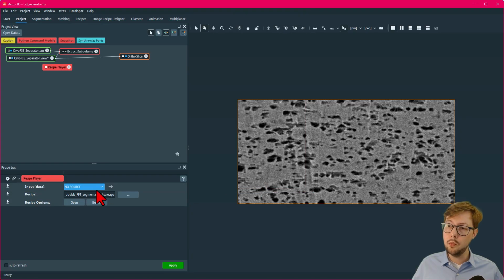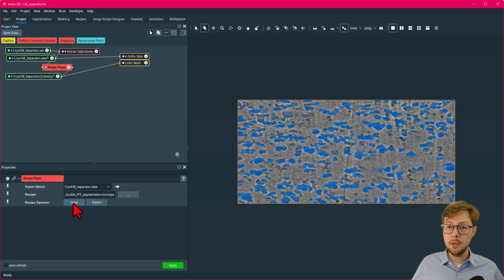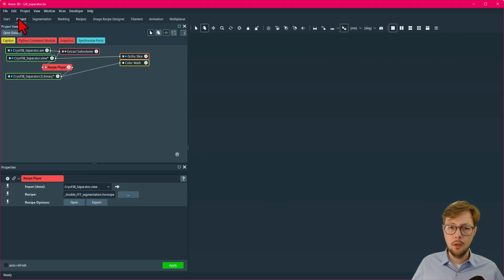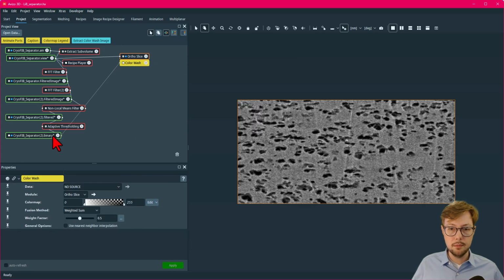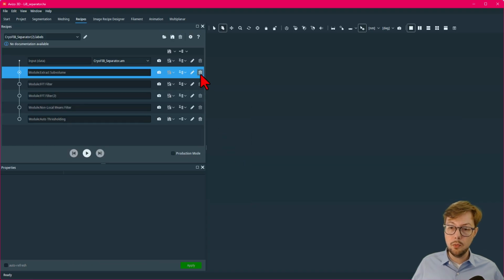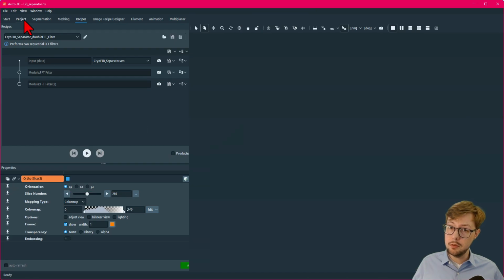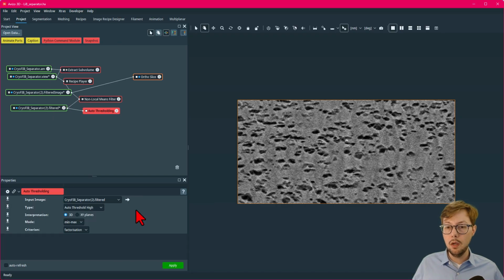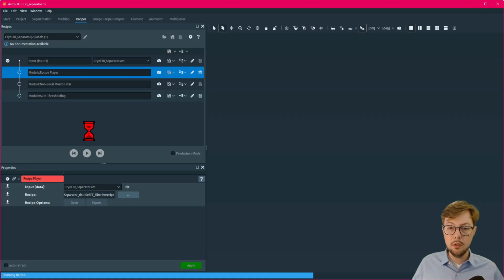Amira-Avizo Software | Automating Work with Recipes - Part 3: Advanced Concepts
This tutorial is Part 3 of 3 videos explaining how to create and use Recipes in Amira and Avizo  Software. Recipes allow users to reproduce a sequence of steps on the same or different data. This video focuses on advanced topics, such as the Recipe Player module, exporting a Recipe, and nesting Recipes.